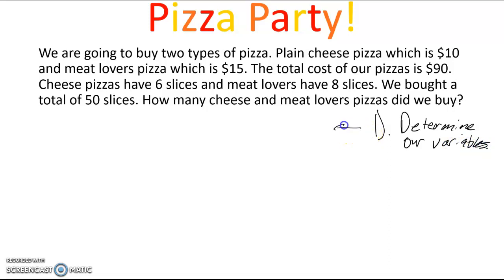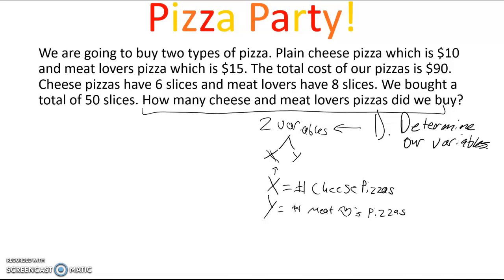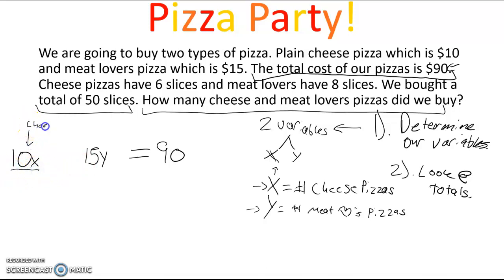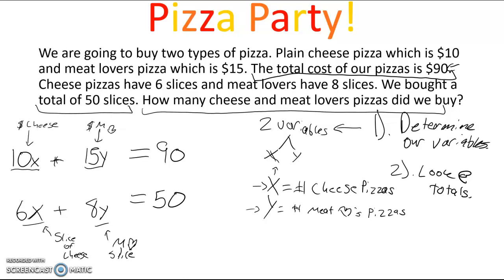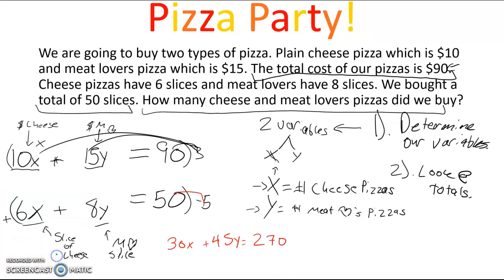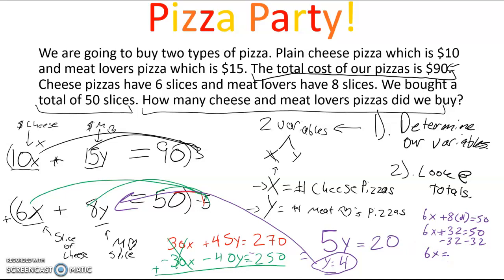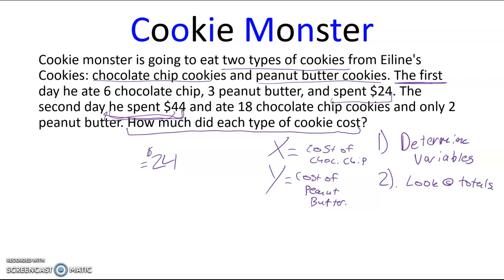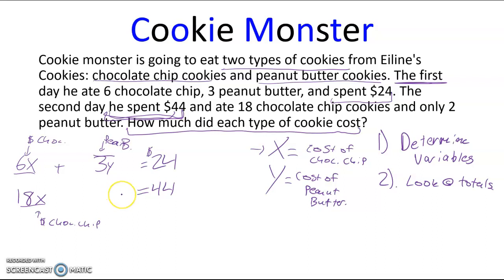5.4 part 1 -- Solving Systems of Equations with real world Applications.